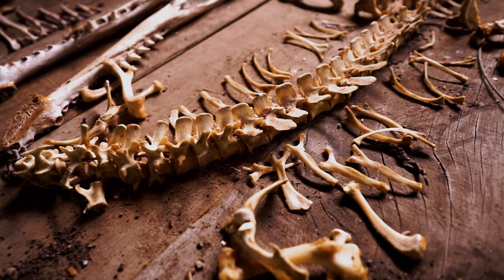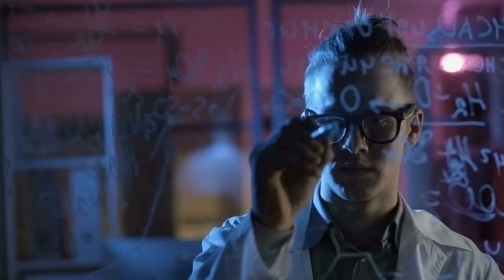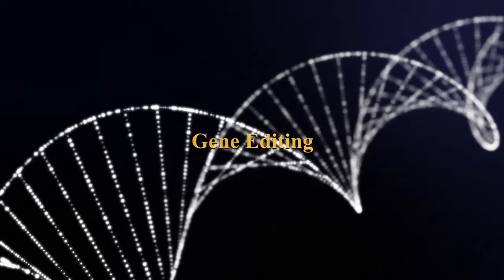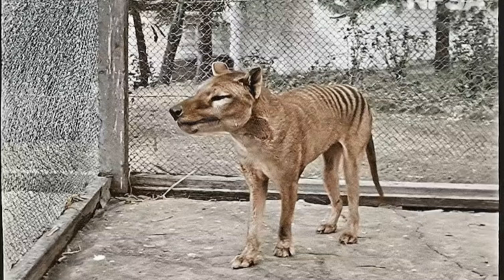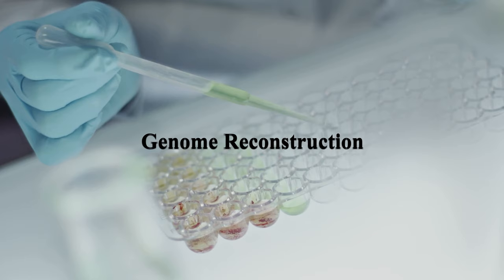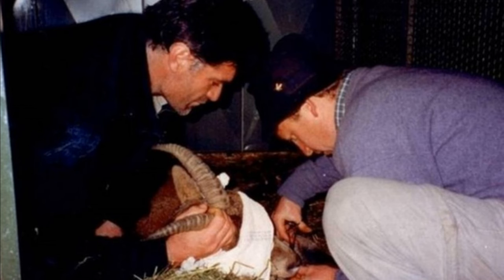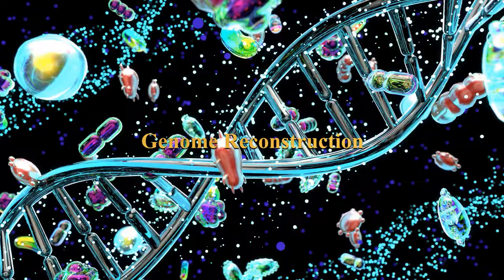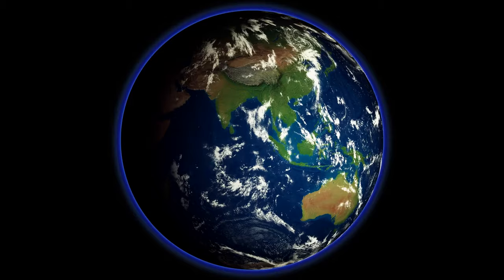REVIVING EXTINCT ANIMALS - DE-EXTINCTION | Bringing back the Past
Have you ever wondered what it would be like to witness the return of extinct animals? Join us on a thrilling journey through the world of de-extinction, where science meets the extraordinary. In this captivating video, we delve deep into the process of reviving long-lost species, a concept that was once only confined to the realm of science fiction.

🦕 Explore the process: From extracting DNA from preserved specimens to genetic engineering techniques, we'll unveil the incredible steps involved in resurrecting these ancient creatures.

🌍 Impact on ecosystems: Discover the potential benefits and challenges that de-extinction can bring to our environment and biodiversity.

🧬 Ethical dilemmas: We'll delve into the ethical considerations and moral debates surrounding de-extinction, including questions about the rights and welfare of resurrected animals.

📈 Scientific breakthroughs: Learn about the cutting-edge technologies that make de-extinction possible, and the brilliant minds behind these groundbreaking achievements.

🔬 Join us as we embark on a thought-provoking and visually stunning journey that will leave you with a profound understanding of the process, possibilities, and limitations of de-extinction. Whether you're a nature enthusiast, a science buff, or simply curious about the future of our planet, this video is a must-watch.

Don't miss out on this eye-opening exploration of de-extinction! Share your thoughts and questions in the comments section below, and let's embark on this exciting adventure together!

👍 Like this video if you're excited about the future of de-extinction!

This channel and I do not claim any right over any of the graphics and images used in the video.